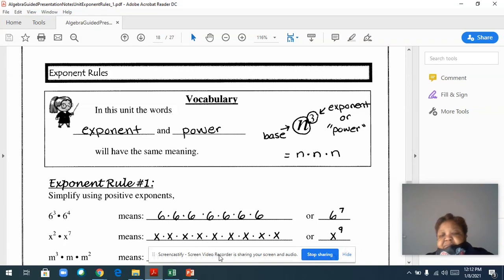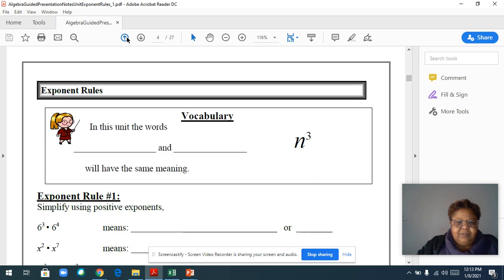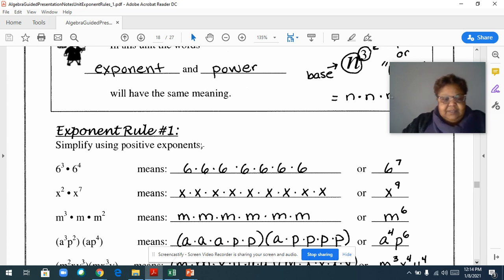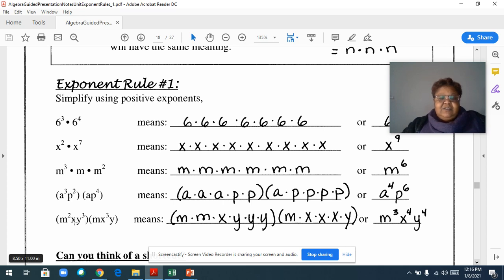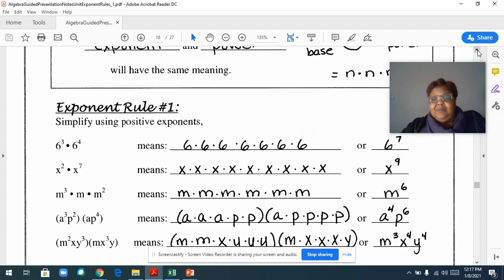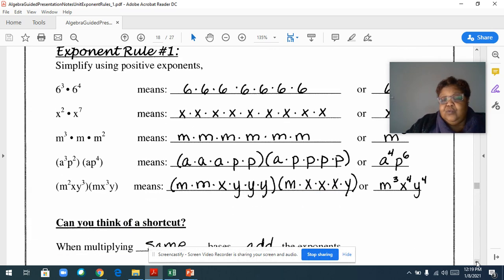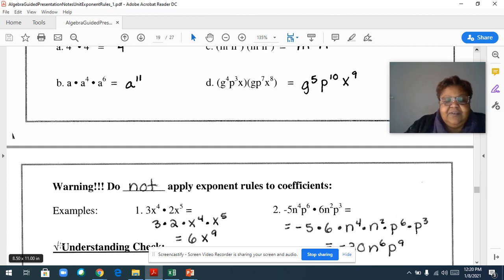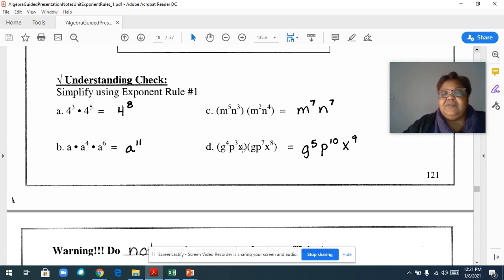exponents: Multiply same bases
Exponent rules; Multiply same bases